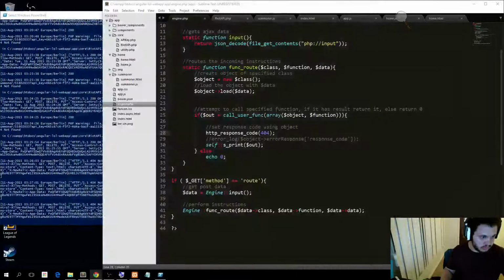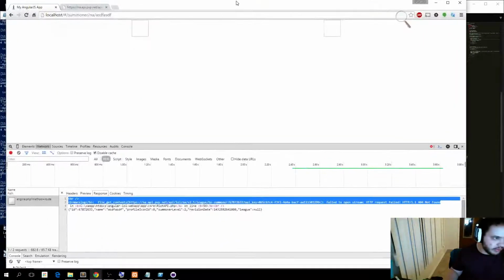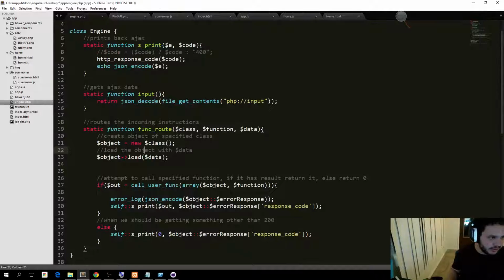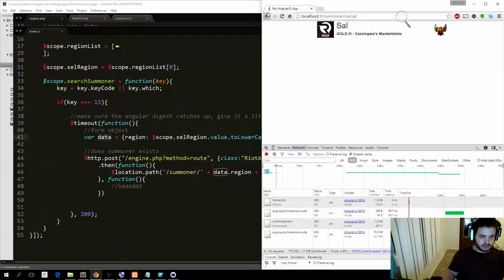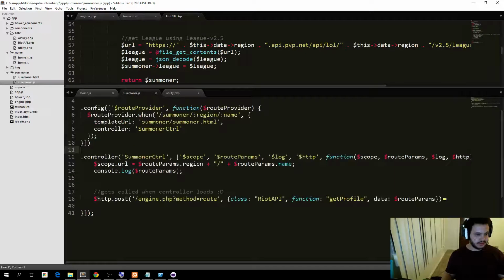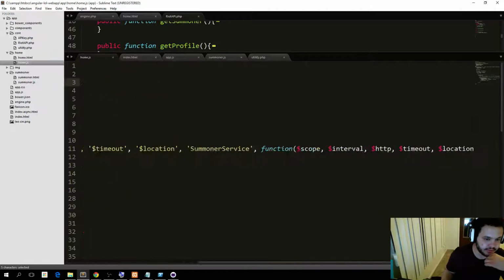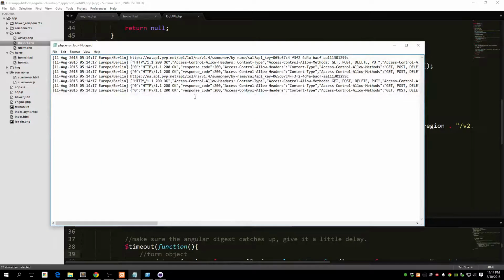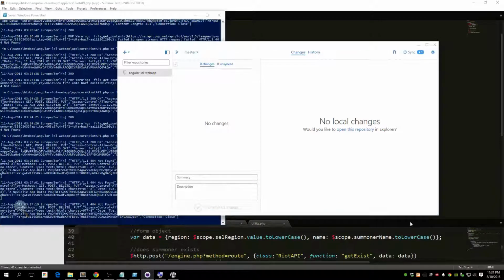Riot Developer API Part 3 - 2 / 3